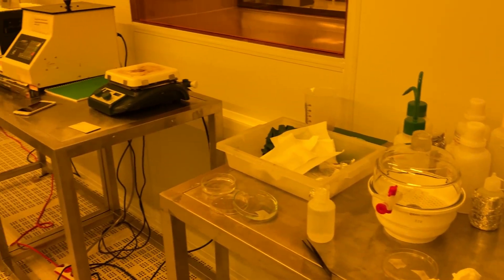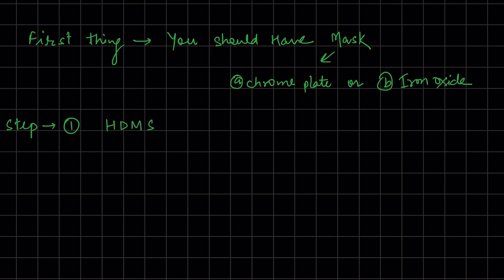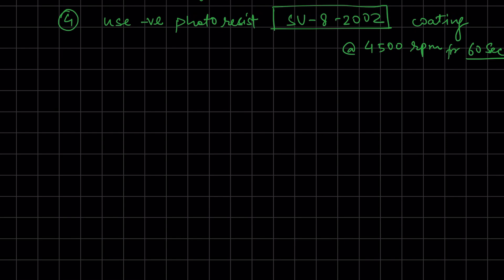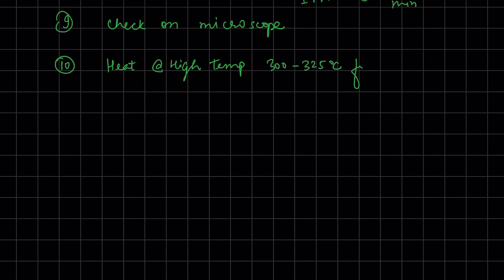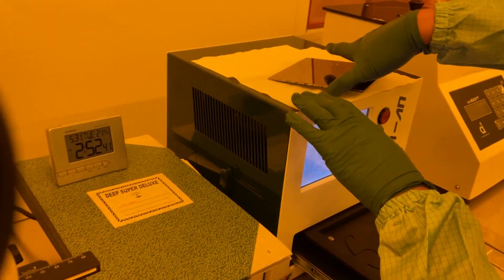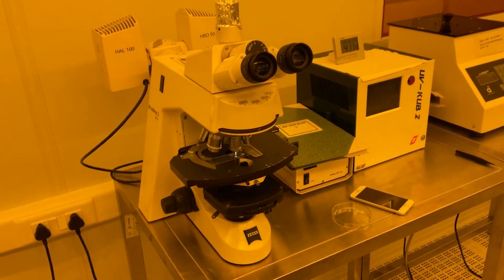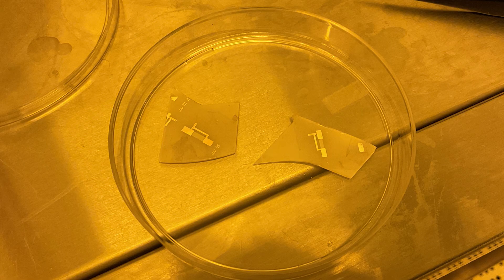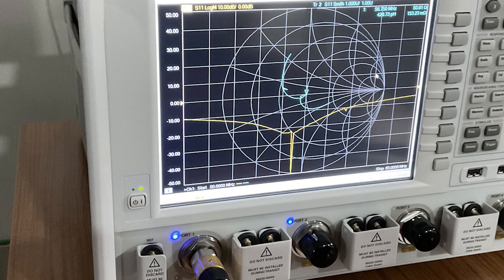SAW Resonator Fabrication || MEMS resonator for Sensing | SAW Filter || PiezoMEMS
Note- For this, you need to take an Aluminum deposited LiNbO3 wafer and follow the steps.

Performed by - Himakshi, Paromita, and Rahul